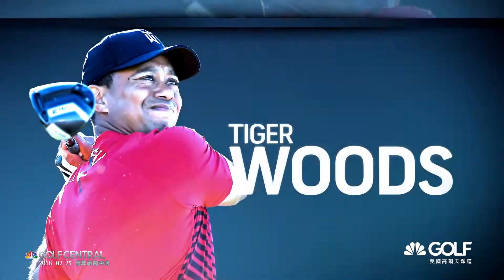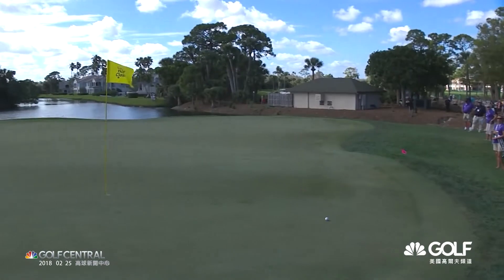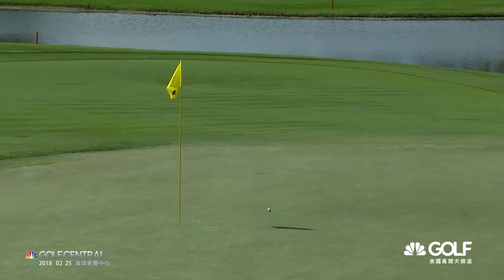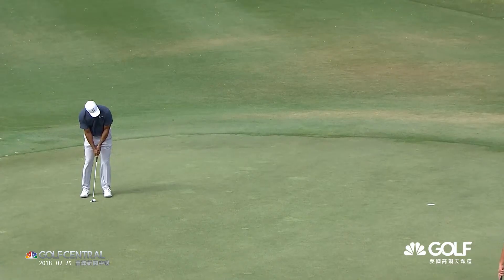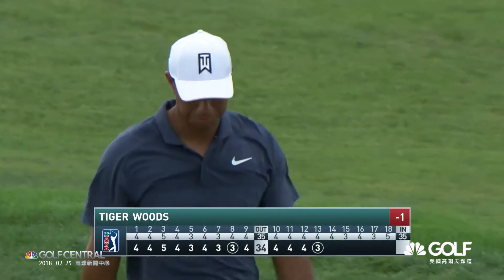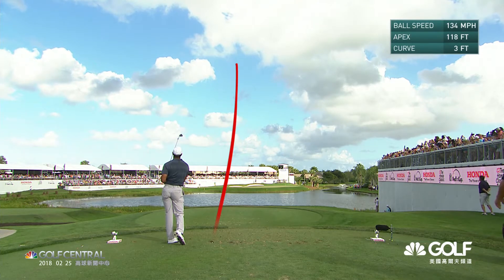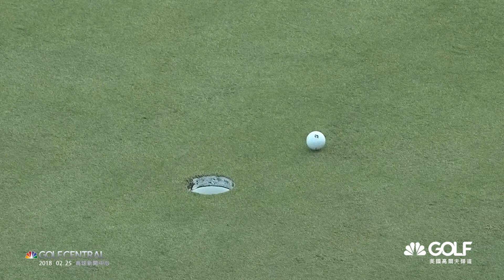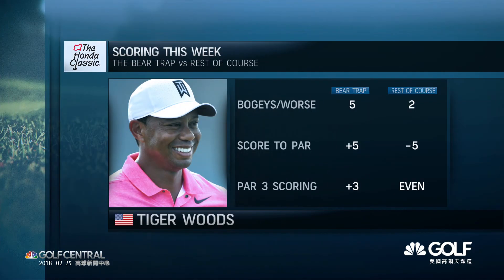Tiger Woods @ 2018 Honda Classic 3R Shot by Shot HL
TBC 台灣寬頻(南桃園、北視、信和、吉元、群健) 126
世新、國聲電視(嘉義地區) 124台
三大有線電視 220台
中華電信 MOD 210台
凱擘大寬頻、台灣大寬頻 231台
Golf Channel-Taiwan Facebook粉絲團